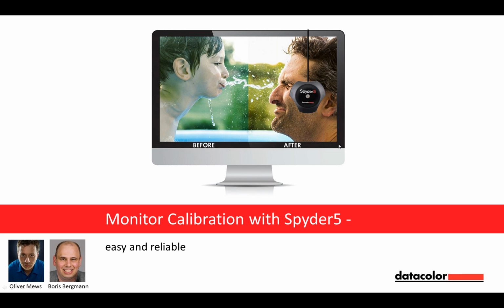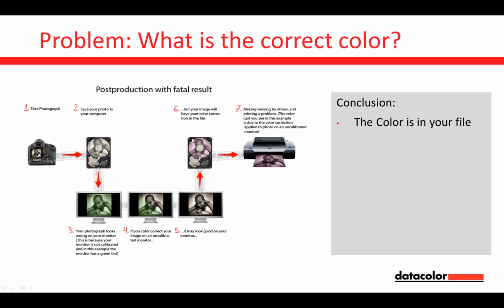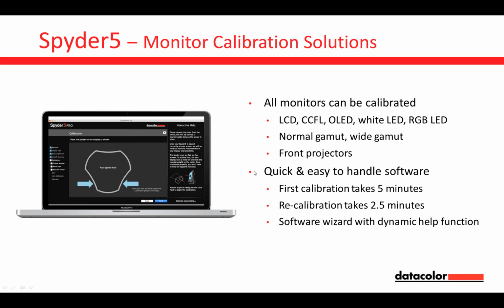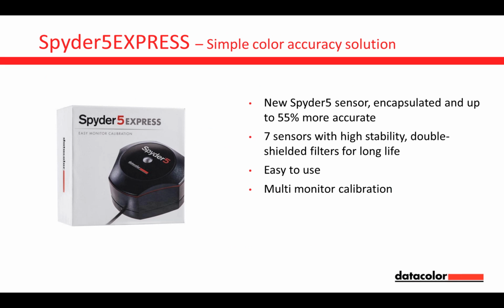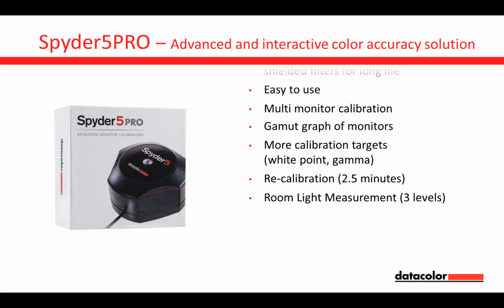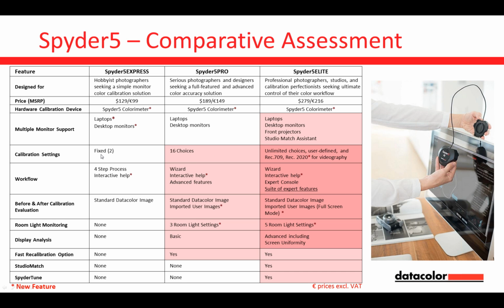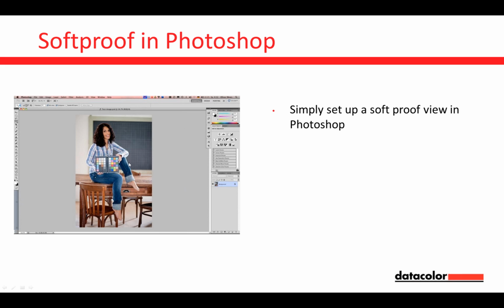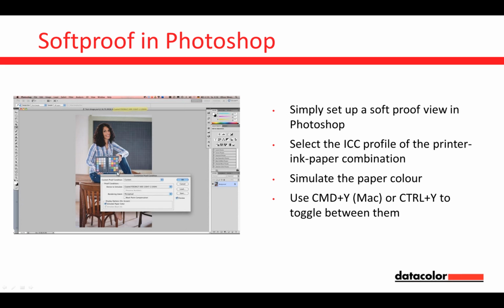Webinar: Monitor Calibration with Spyder5 - easy and reliable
Isn´t it infuriating when the colour and brightness of your photo prints look vastly different from the image you see on your computer screen?
In this Webinar we'll take you through the simple steps to make sure that ‘what you see is what you get’.

Topics
- What kind of monitors can be calibrated?
- What requirements are useful?
- Turn your monitor to a reliable window to your digital colors.